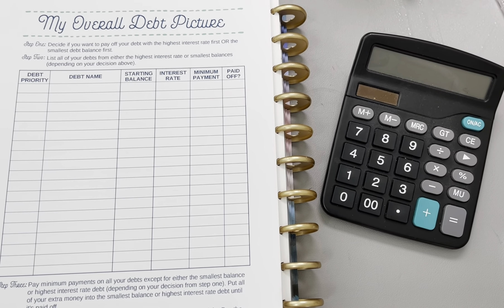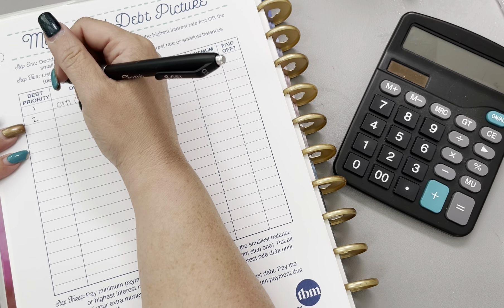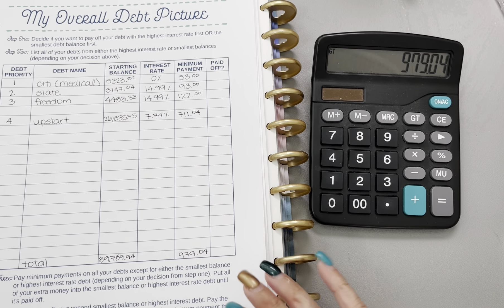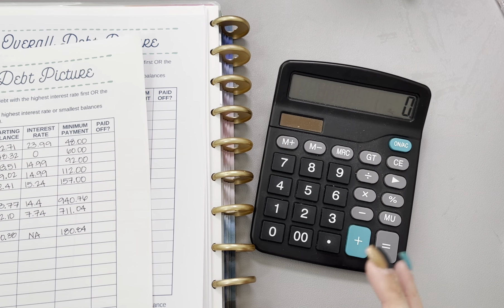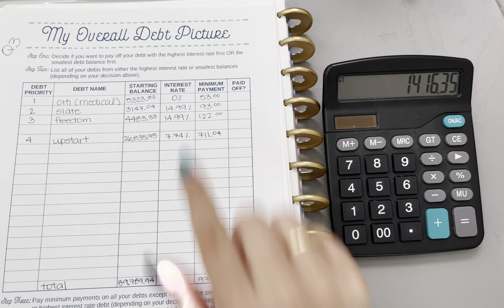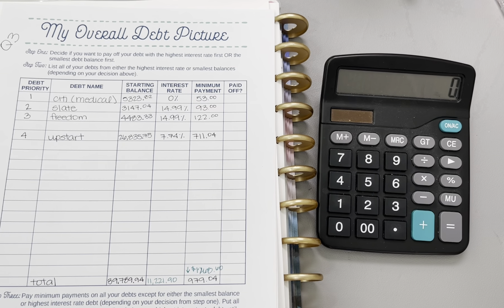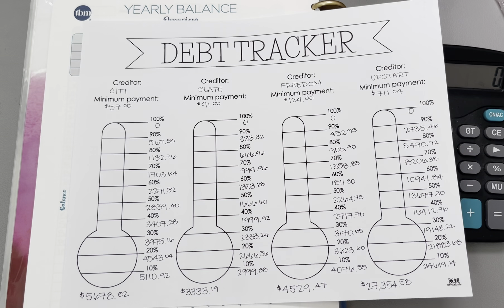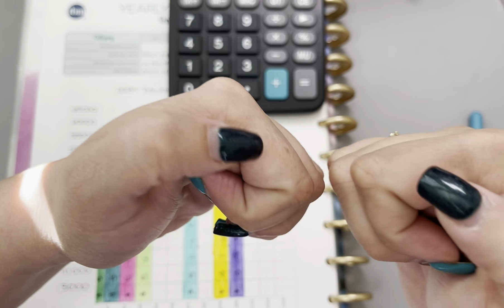September 2023: Quarter 3 Update